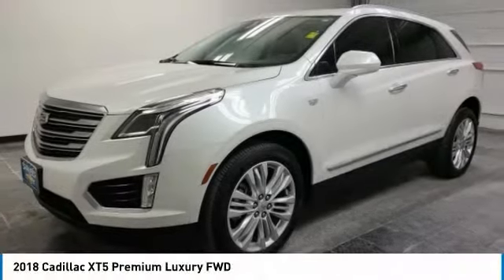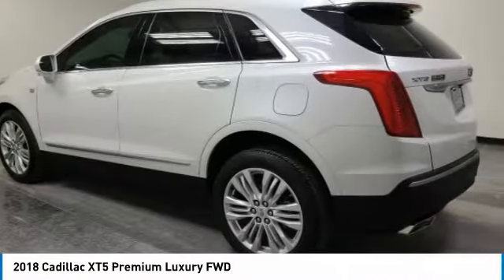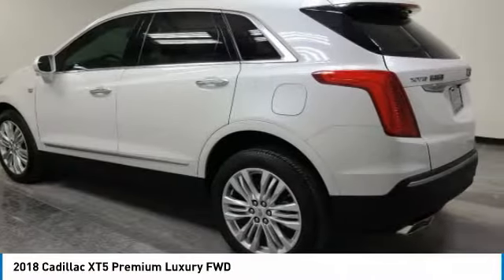2018 Cadillac XT5 135993G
2018 CADILLAC XT5 Orange, TX
Stock# 135993G

Crystal White Tricoat 2018 Cadillac XT5 Premium Luxury FWD 8-Speed Automatic 3.6L V6 DI VVT WHOA!!! DIAMOND WHITE!!! CADDY XT5!! THE SUV ALL THE LADIES LOVE!!! LEATHER!!! NAV!!! SUNROOF!!! PREM. WHEELS!!! STILL FACTORY WARRANTY!! COME SEE TODAY!!!